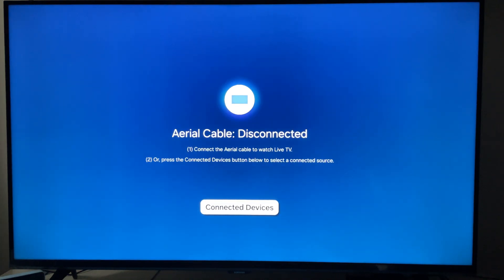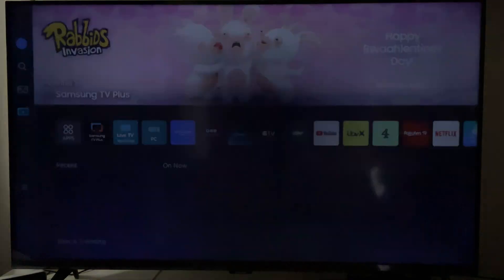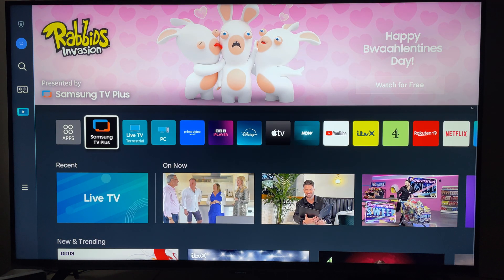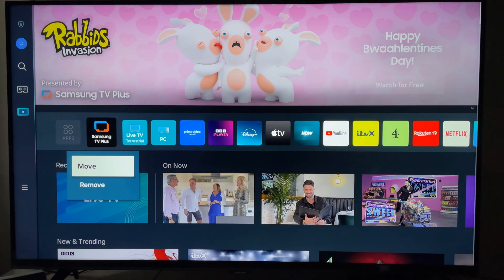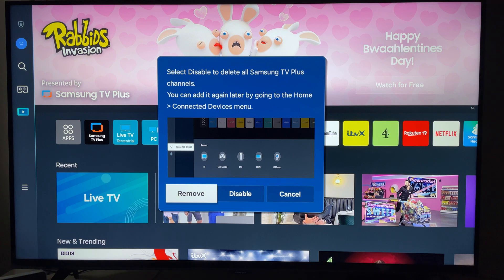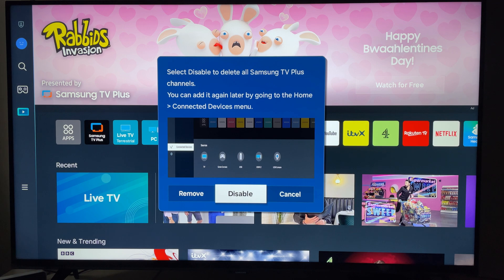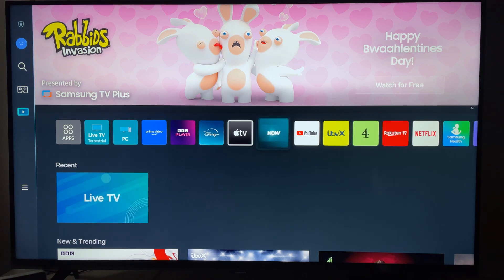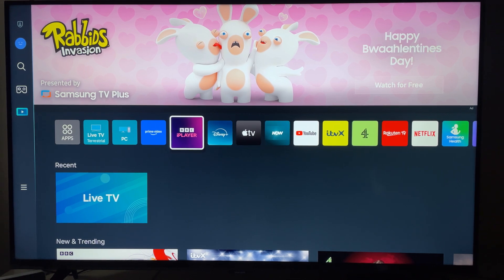How to Remove & Disable Samsung TV Plus on Samsung Smart TV!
In today's quick video guide I'm going to show you How to Remove & Disable Samsung TV Plus on Samsung Smart TV!.

I hope this quick Amazon guide helped solve your problem. Are you still having problems?